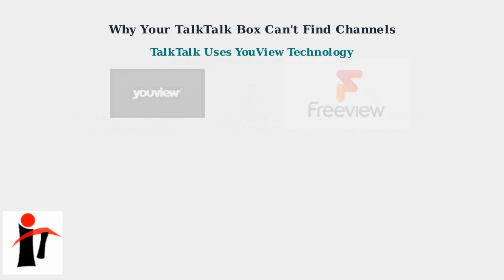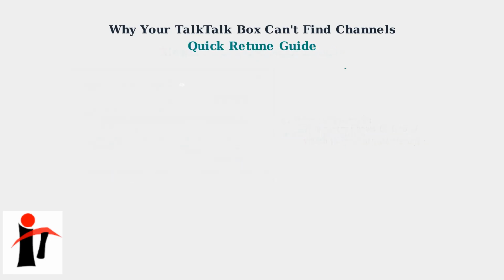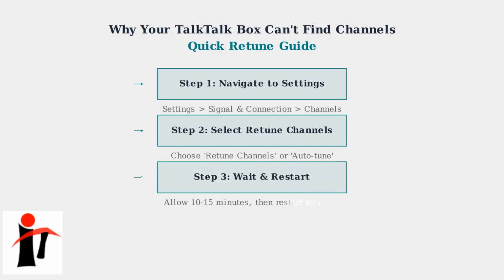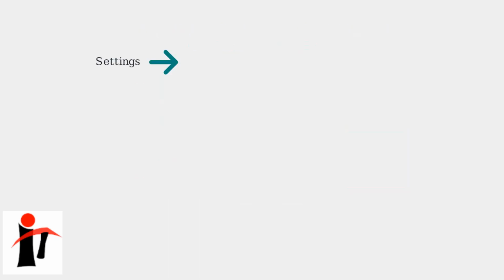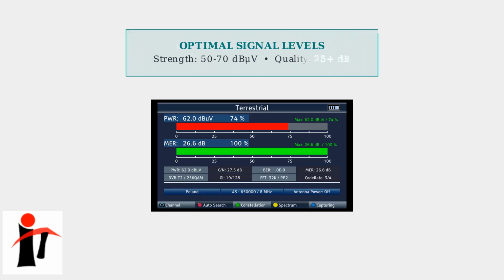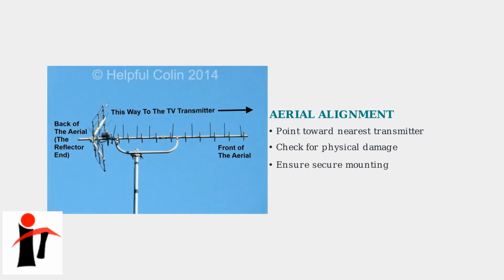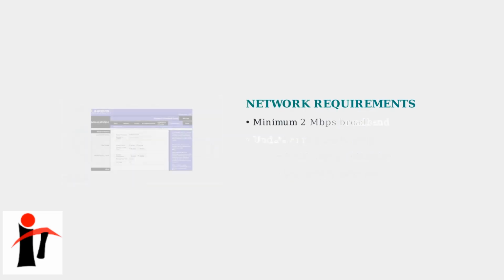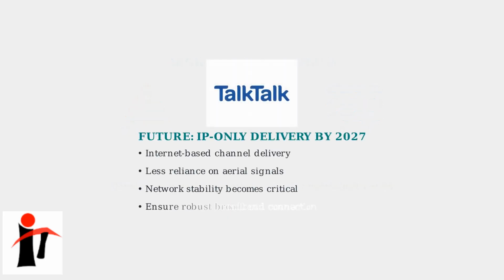How to Fix TalkTalk Box Not Finding Channels – Retune & Signal Strength Fix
🔌 Restart the TalkTalk box by unplugging it for 30 seconds and plugging it back in
📡 Check the aerial connection to ensure it is secure and undamaged
🛠 Run a channel retune or scan in the settings menu
📶 Check signal strength and quality to identify reception problems
📞 Contact TalkTalk support if channels are still missing after retuning